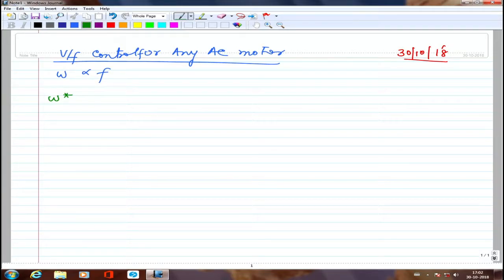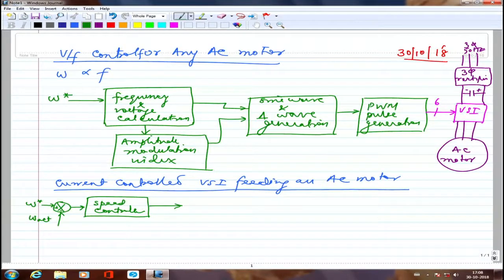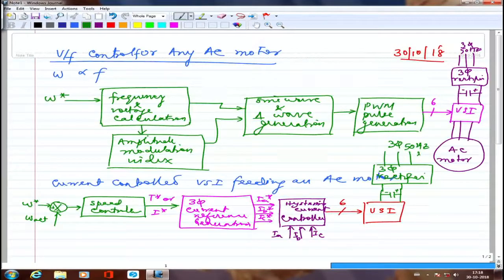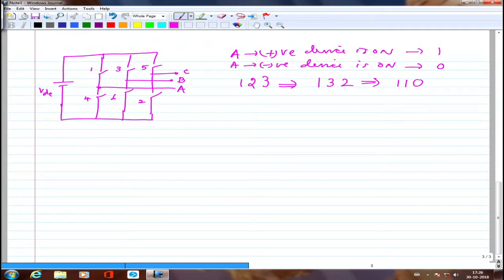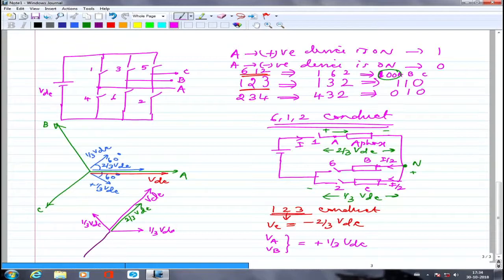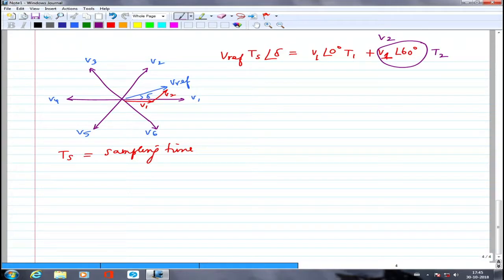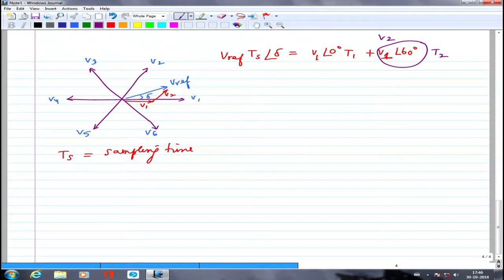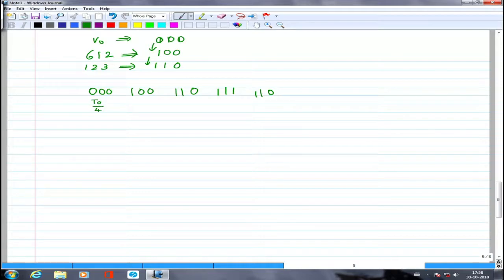Lecture 22 - Power Electronics by G. Bhuvaneswari IIT Delhi 30/10/2018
Lecture Series on Power Electronics by Prof. G. Bhuvaneswari, Department of Electrical Engineering,IIT Delhi.